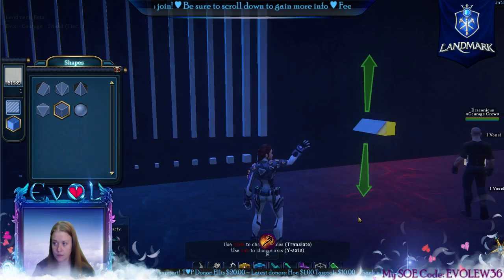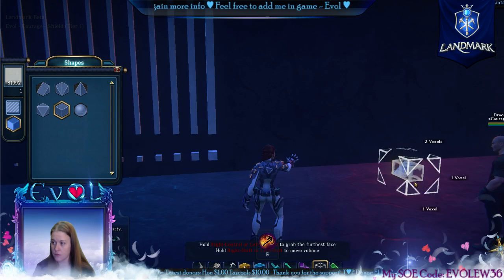Discontinued Landmark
Just beginning Landmark?  Learning how to use the add tool, delete and selection tools.